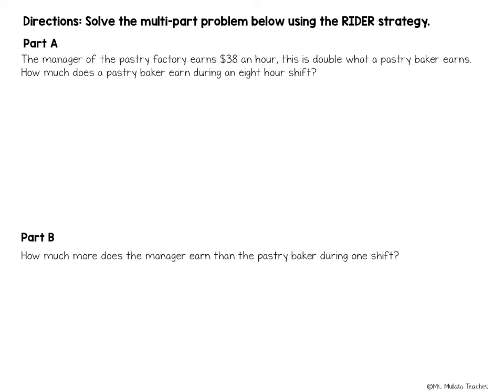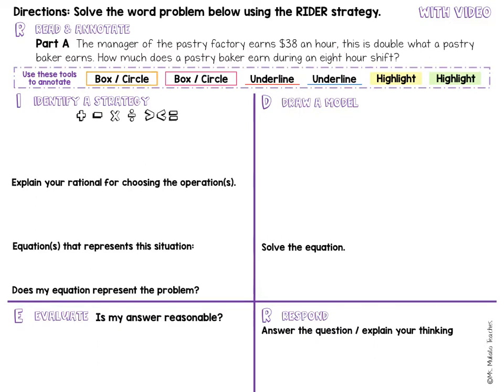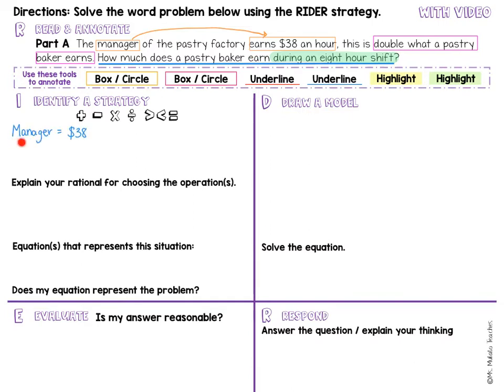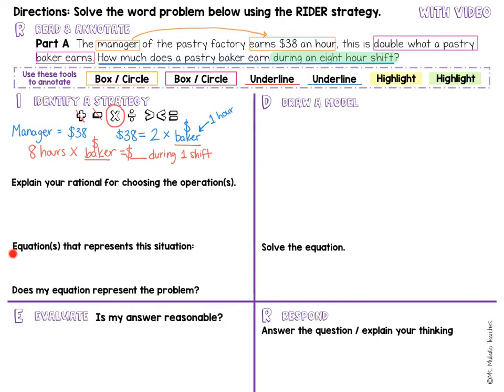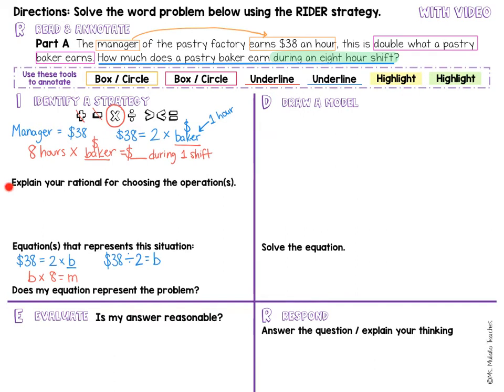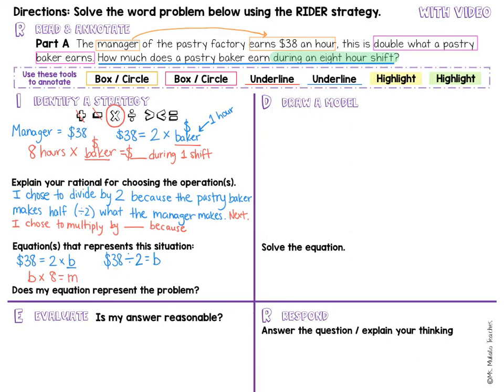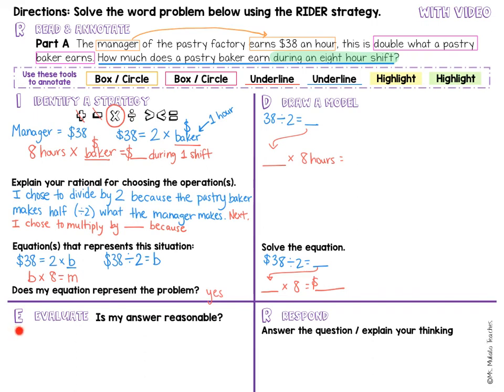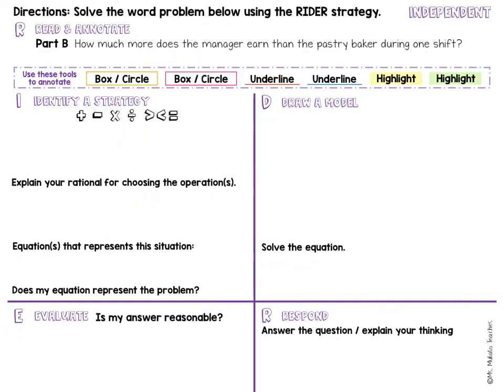RIDER Slides Question 2 Parts A & B